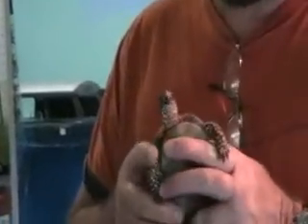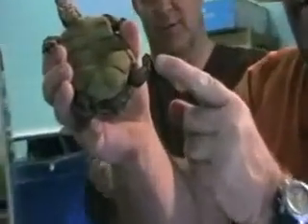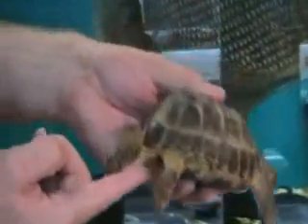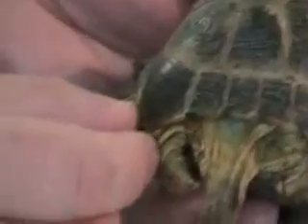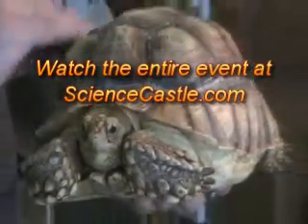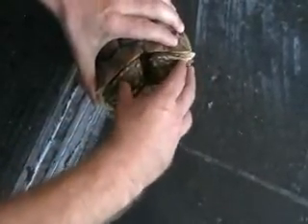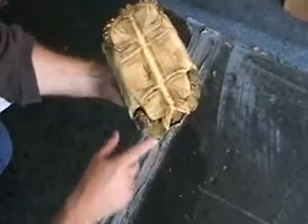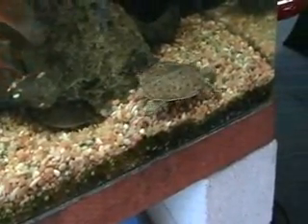Land Turtles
- Learn everything about Land Turtles! SEASCAPES in Mountain View, California - the experts in fish & pets - present their turtle selection at the ScienceCastle.com. Log on and watch different kinds of turtles.